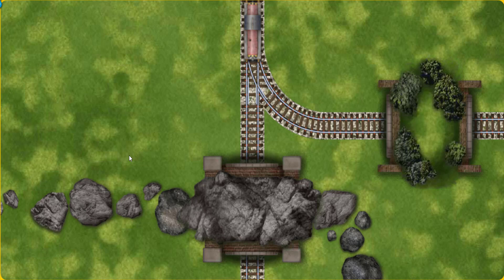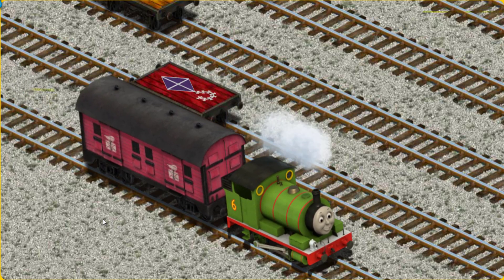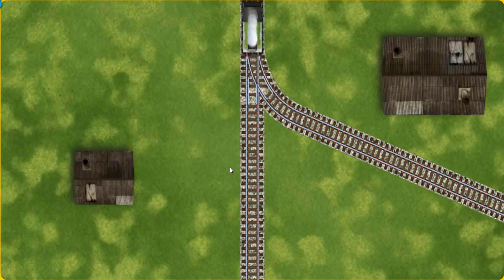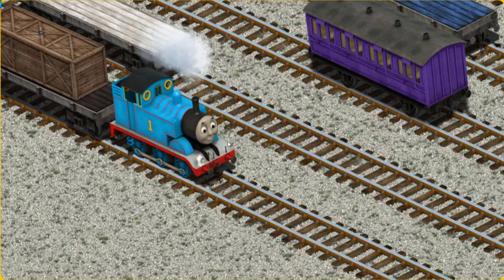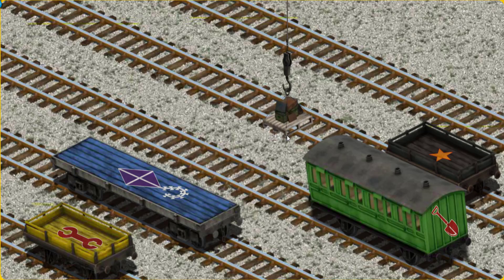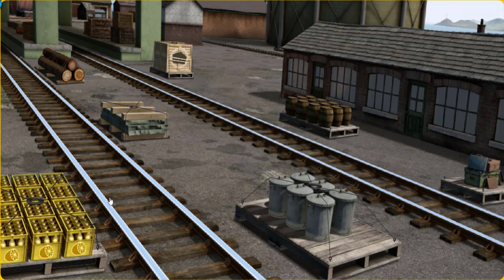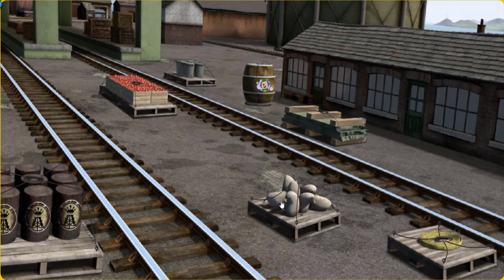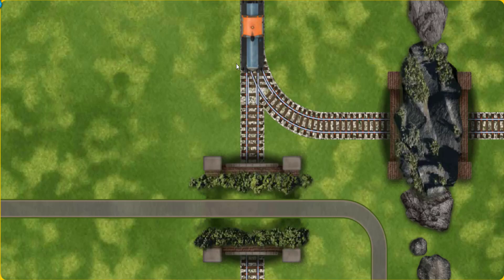Fun Kids Game - Thomas and Friends Lift Load & Haul #486